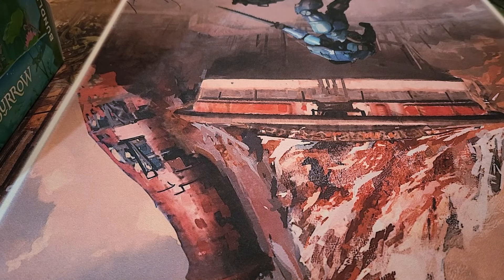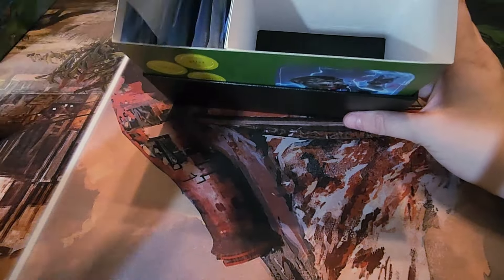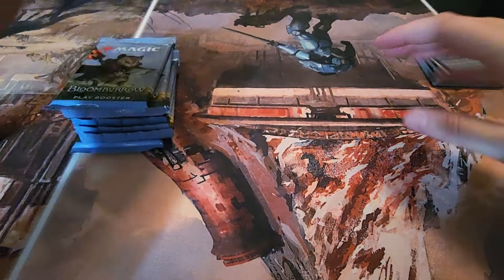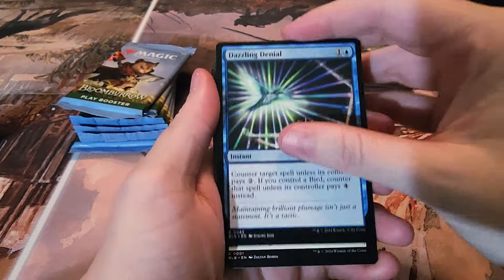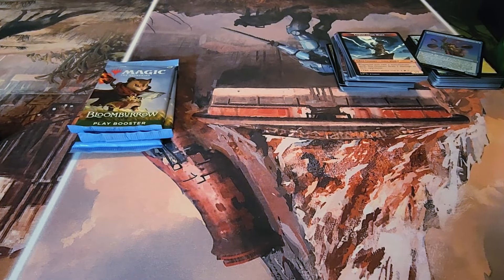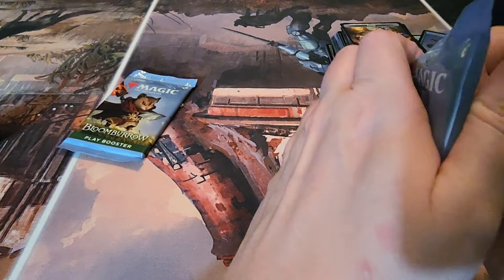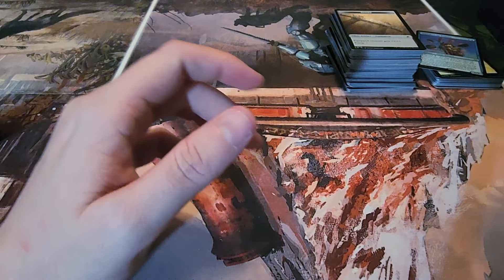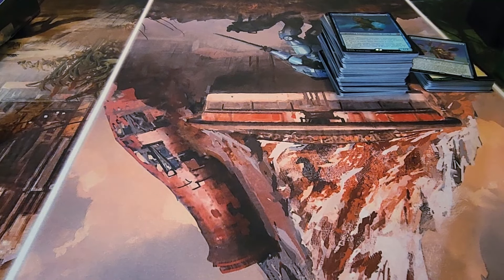Bloomburrow Bundle & Collector Pack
You gotta love those impulse buys. Here is a bundle opening and a collector pack from Bloomburrow.